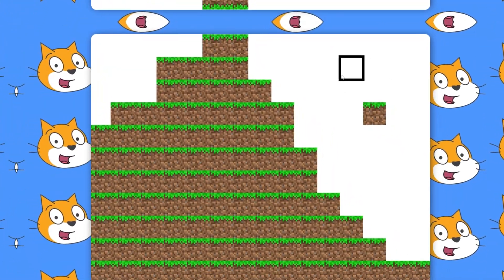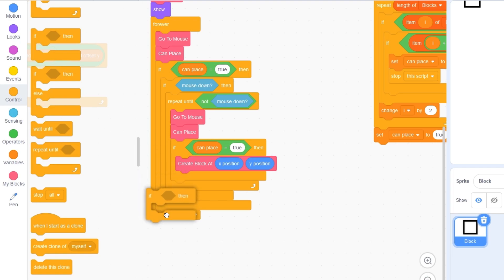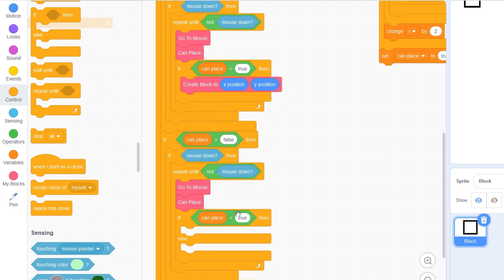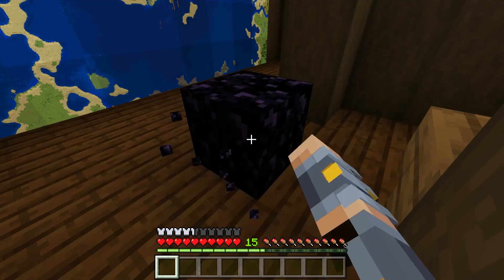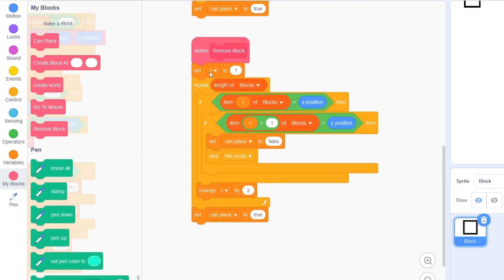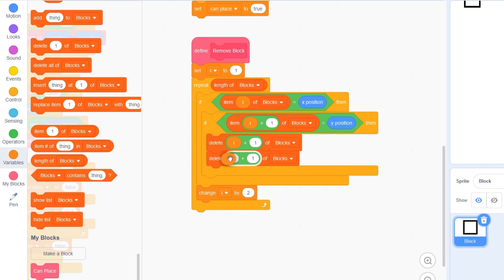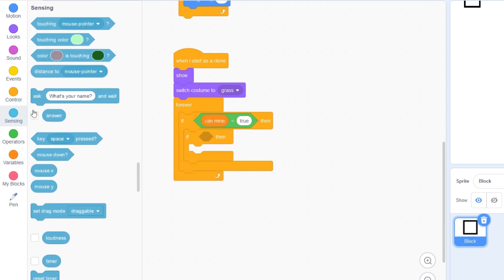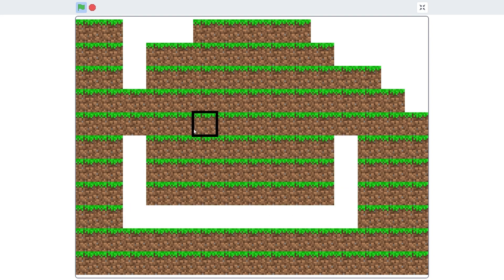How to make Minecraft In 3.201 Minutes - Episode 3 - Scratch 3.0 Tutorial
In this Scratch 3.0 Tutorial, we will get startred mining blocks in our Minecraft clone in less than 3 minutes. This minecraft series is literally teaching you how to make minecraft in less than an hour, so make sure to stay tuned for more tutorials like these by smashing that subscribe and like button!

Our Courses! 🎞️